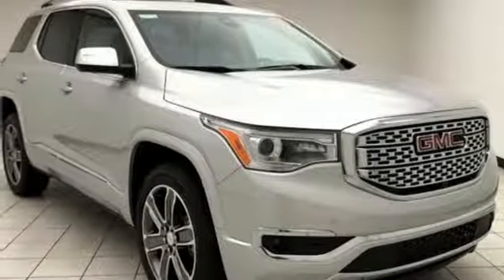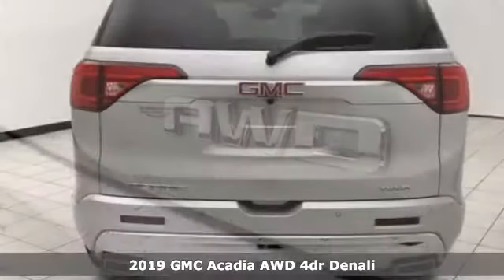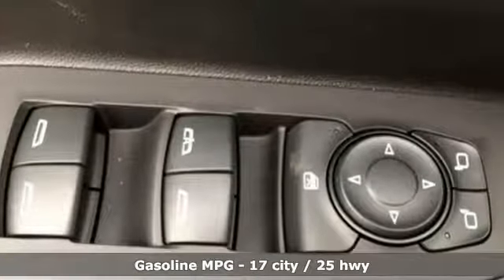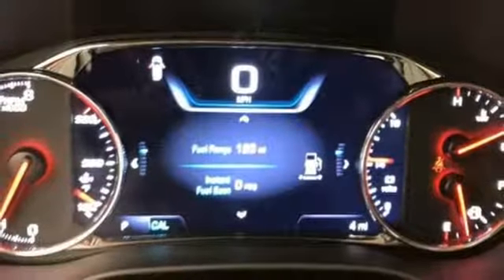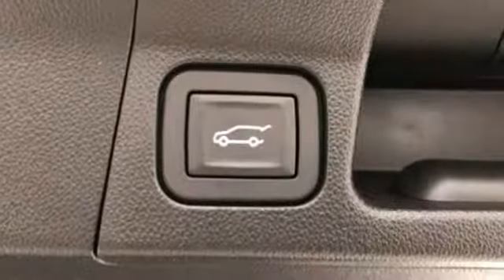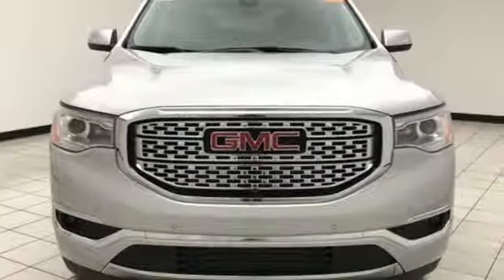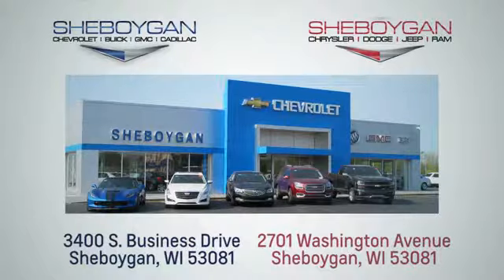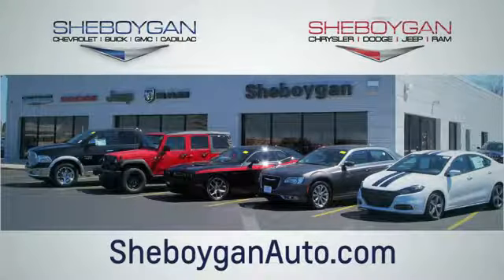New 2019 GMC Acadia WISCONSIN, WI Z9212 - SOLD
Year: 2019
Make: GMC
Model: Acadia
Trim: Denali
Engine: 6 Cyl. 3.6L
Transmission: Automatic
Color: Quicksilver Metallic
Interior: Jet Black
Stock #: Z9212
VIN: 1GKKNXLS9KZ213791

Address:
3400 South Business Drive